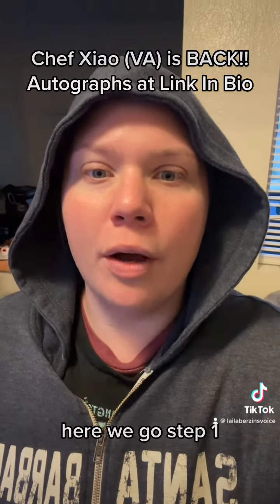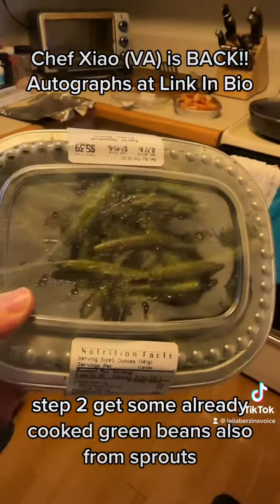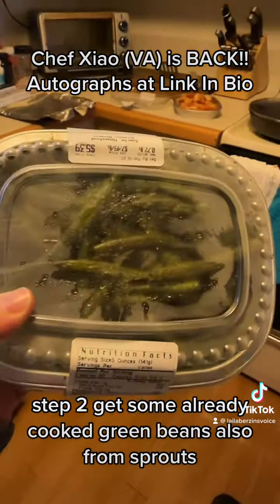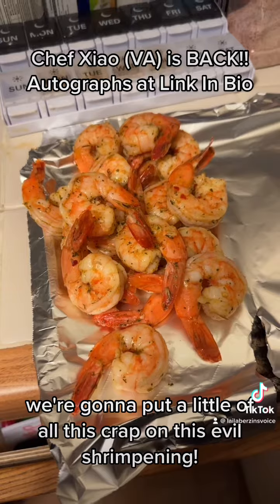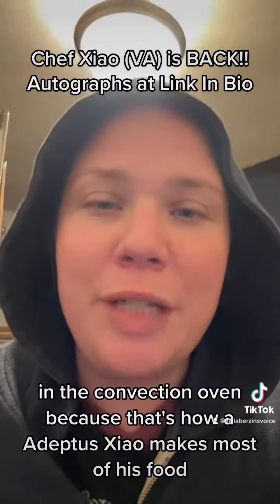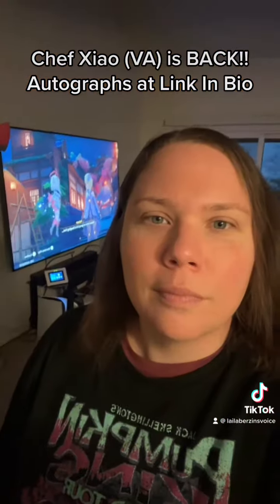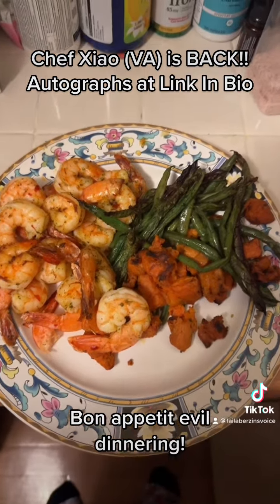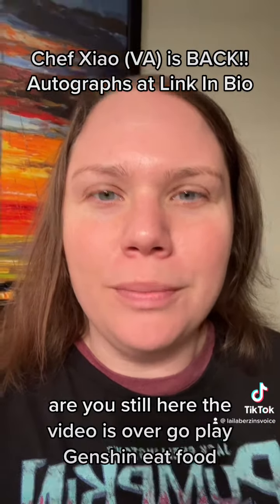CHEF XIAO (VA) RETURNS! | Simple Dinner | Genshin Impact